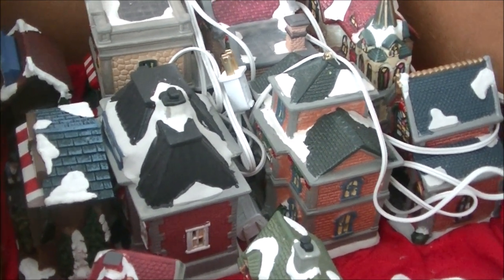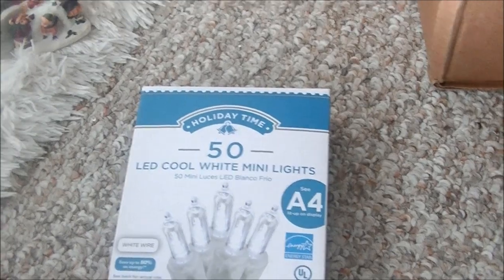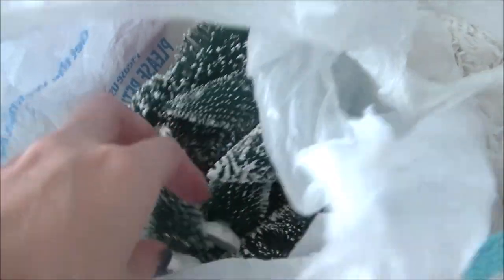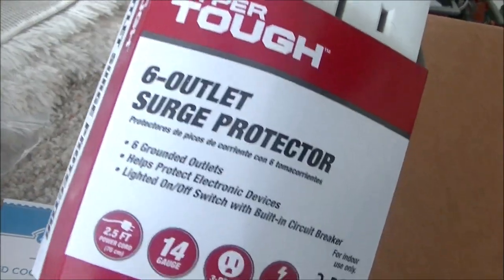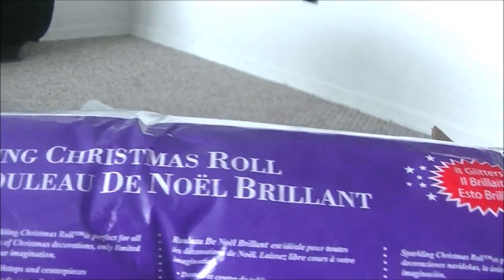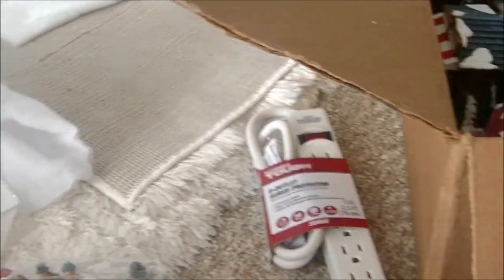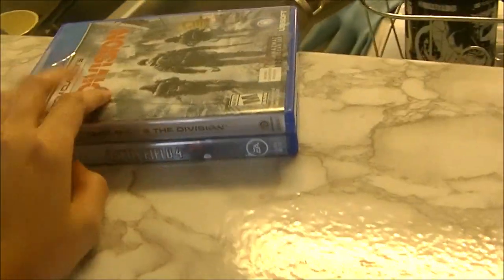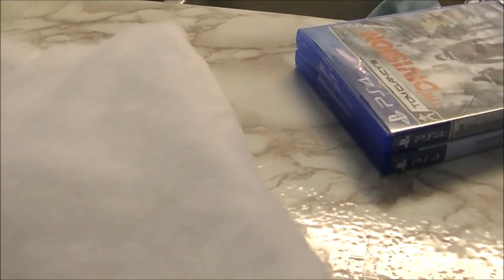Christmas Village Display 2018 - How To Set Up A Village 🏠